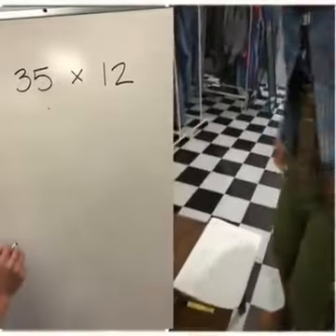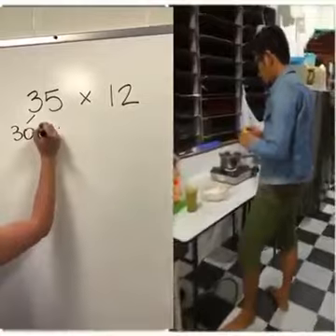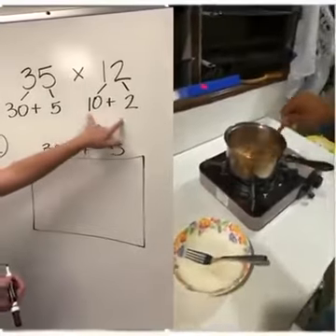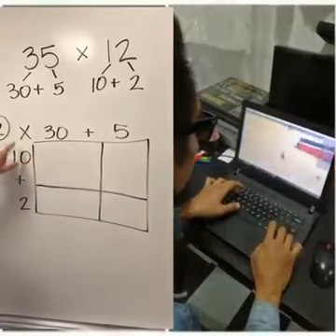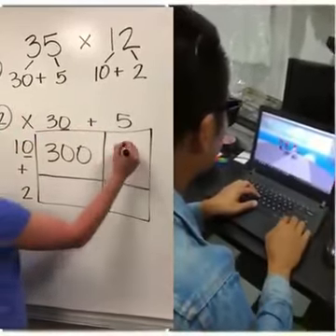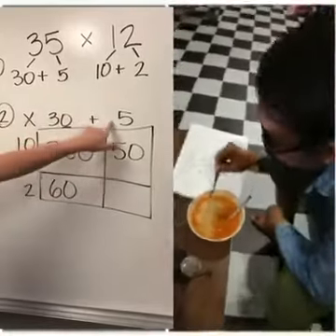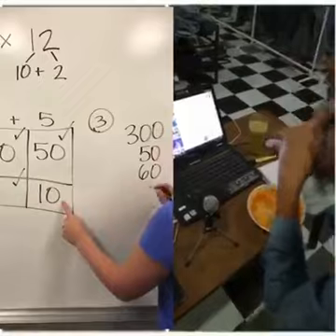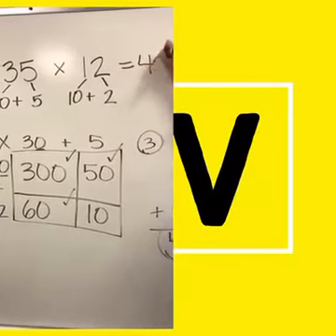Matematik US VS Malaysia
Tercari2 copytrade yang selamat dan konsisten?
Kami telah terbukti sejak 2016!